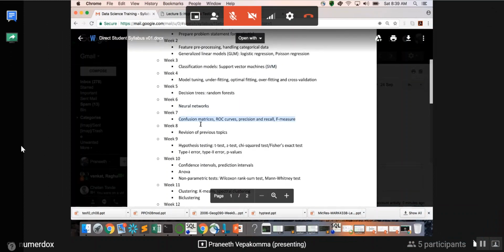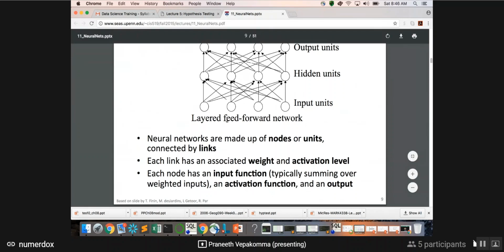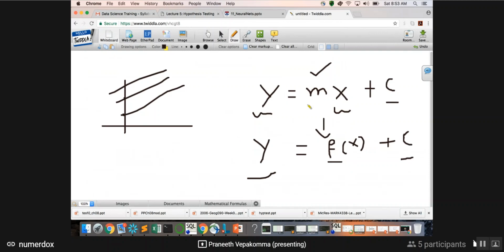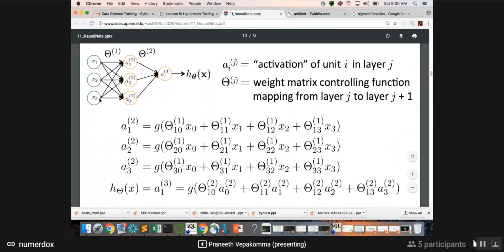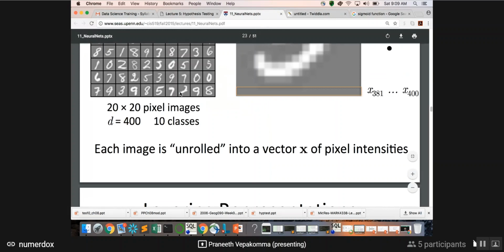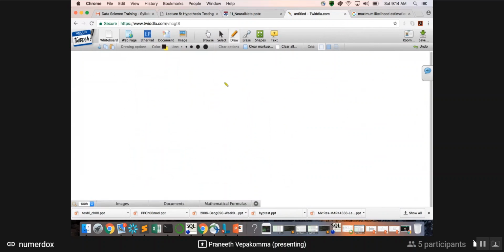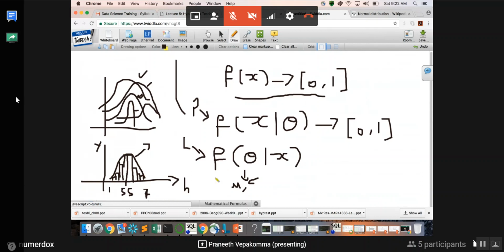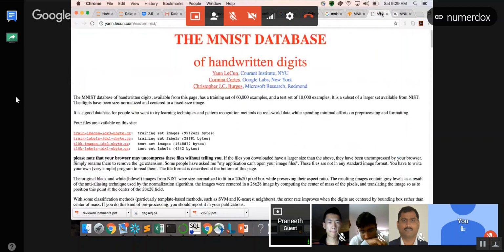Data Science and Machine Learning Lecture 06 (B002)